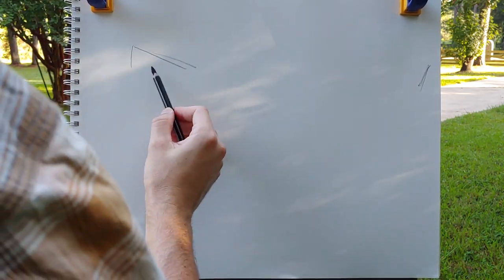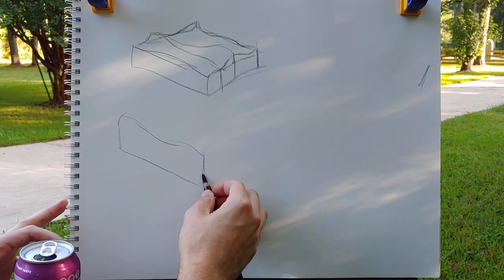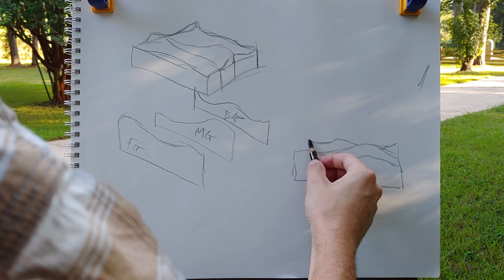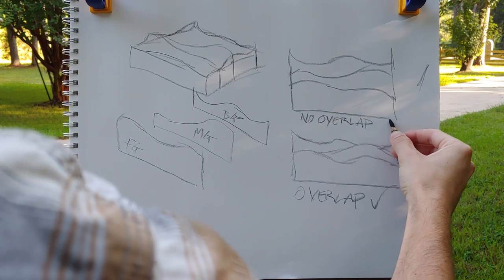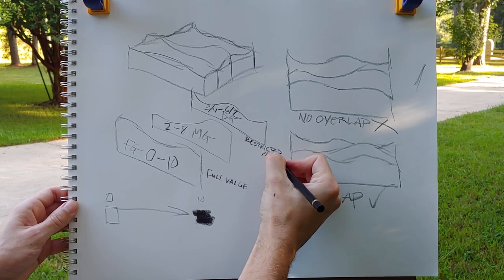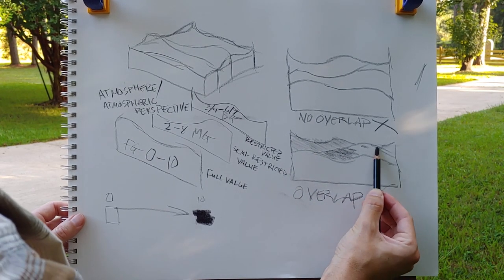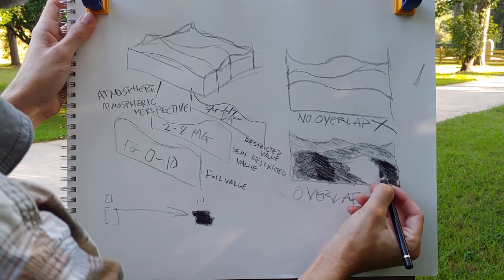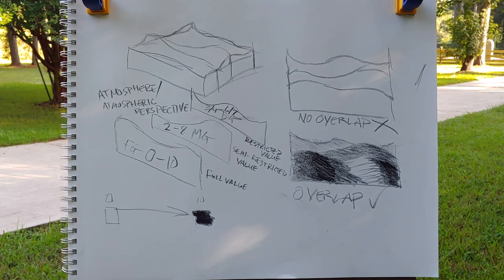Landscape - Overlapping the Foreground, Middle-ground, Background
This is a basic video about the idea of breaking down and overlapping the foreground, middle-ground, and background in a landscape. The video then explains the basic idea of creating atmospheric perspective using these three registers of a drawing.